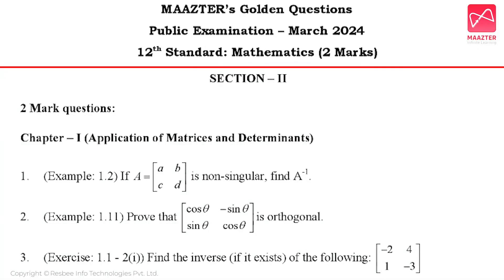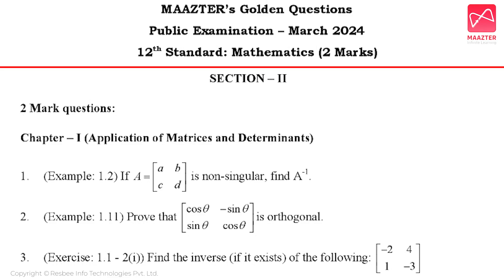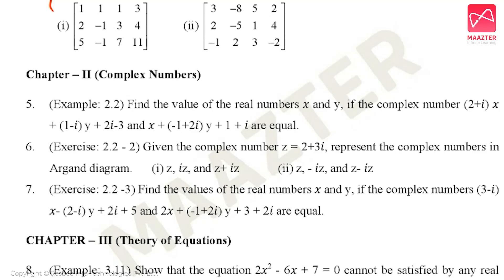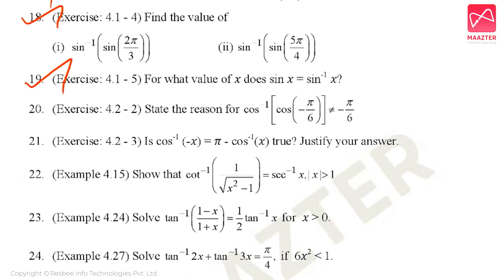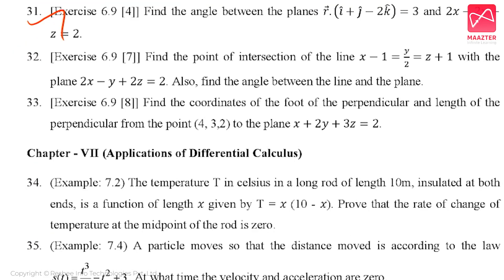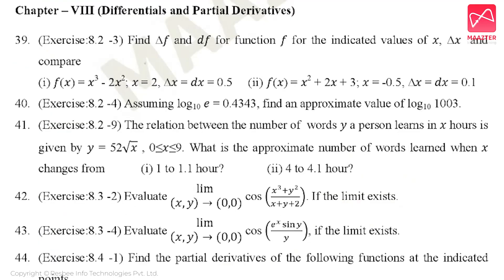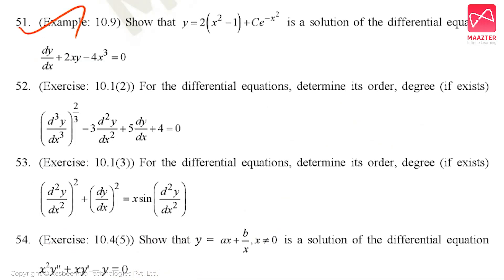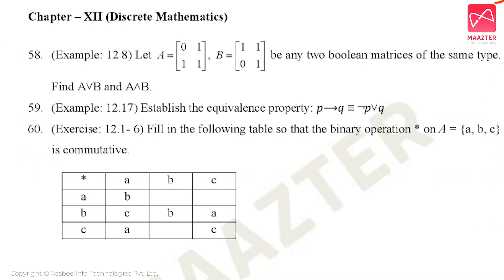12th Std Mathematics | Top Most Important Golden Questions- 2 Marks | Easy to get full Marks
MAAZTER the learning app aims to deliver quality lecturing materials based on the 10th, 11th & 12th, NEET & JEE curriculum to the Tamil Nadu state board students in Tamil and English language. This initiative will help the students from Tamil Nadu to study the 10th, 11th & 12th, NEET & JEE subjects through videos. It consists of :

Curriculum-based listing: Subjects and their topics are fully synchronized with the Tamil Nadu state board 10th, 11th & 12th syllabus.